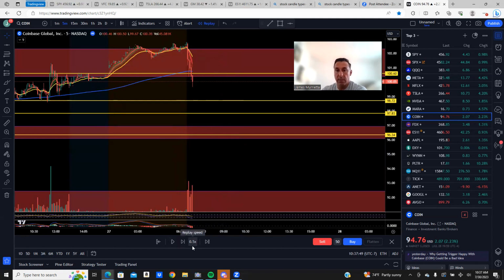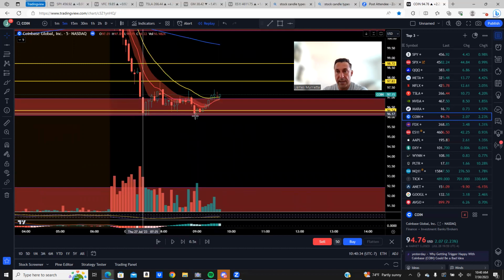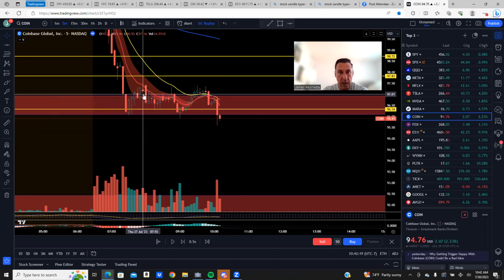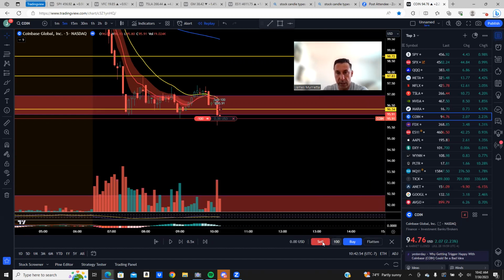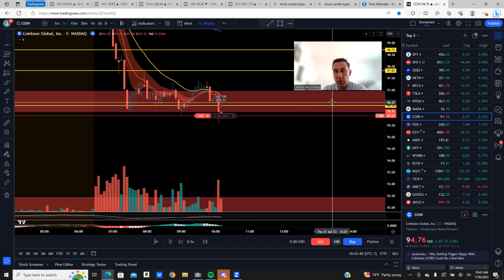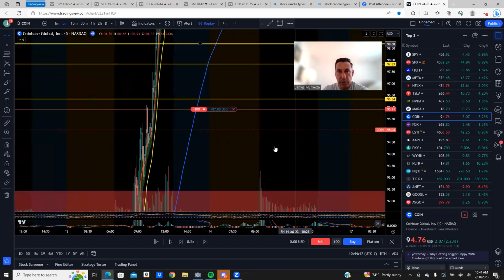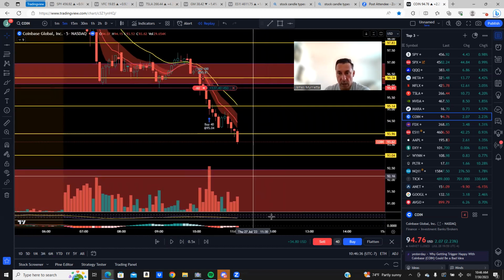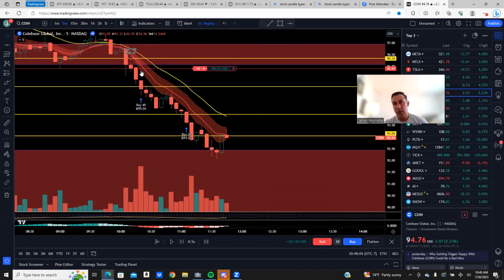ENTRIES, TRIMS & EXITS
$COIN CATCHING A DROP, BASE, DROP ENTRY AND EXIT